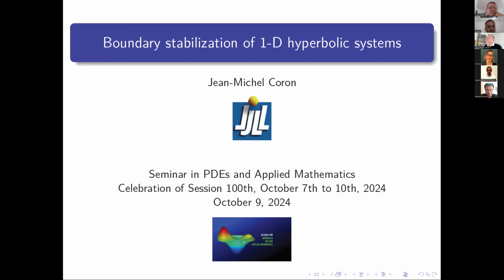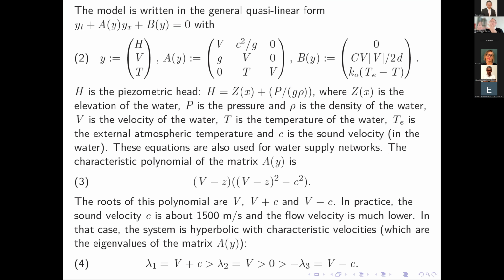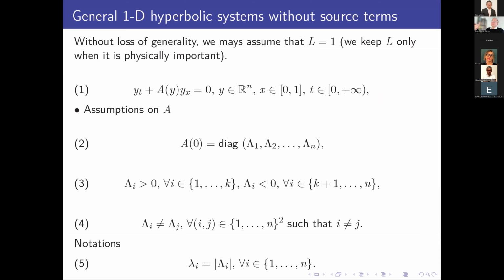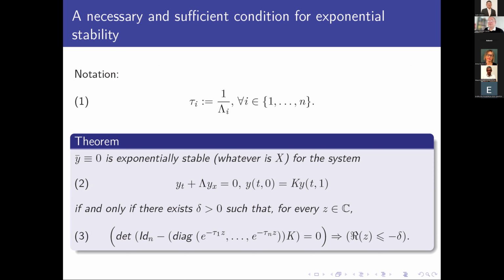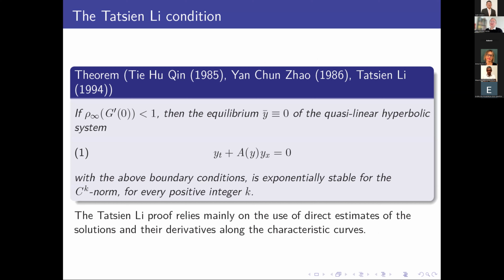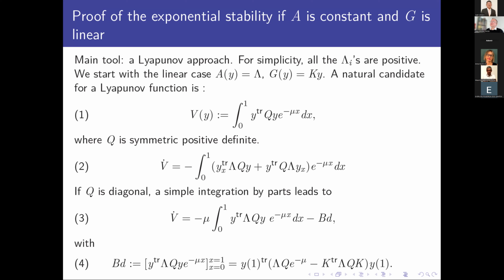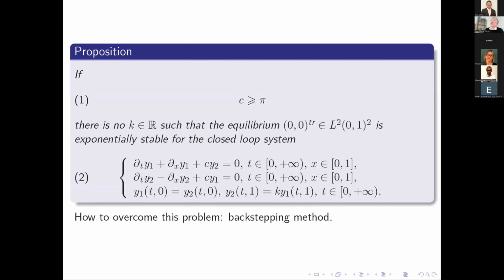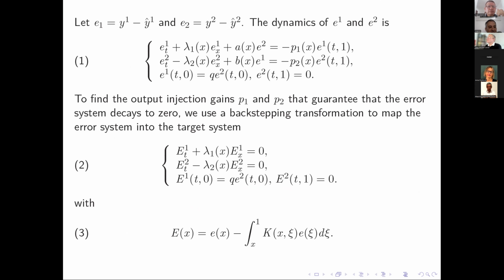PLENARY TALK BY JEAN MICHEL CORON-SESSION 100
Plenary session entitled:Boundary stabilization of 1-D hyperbolic systems